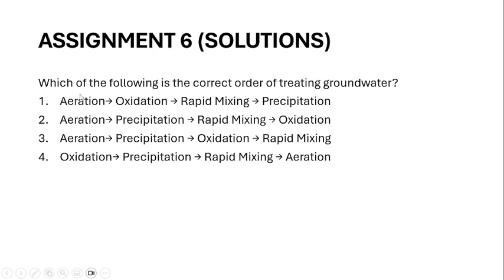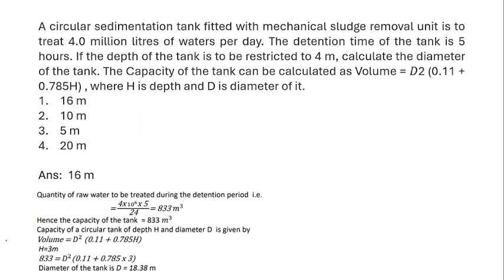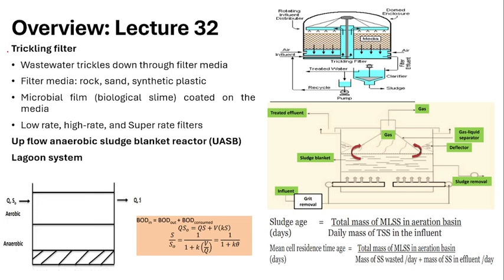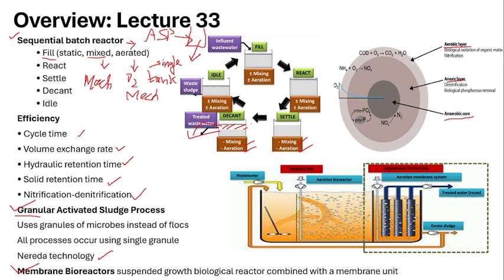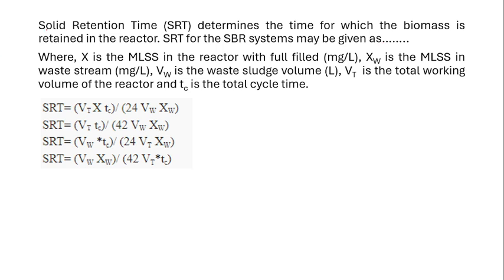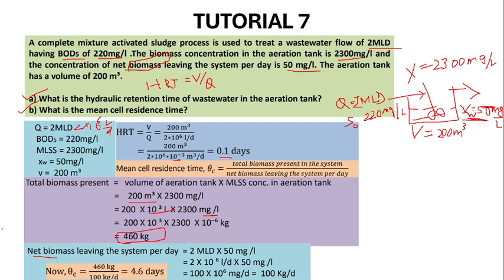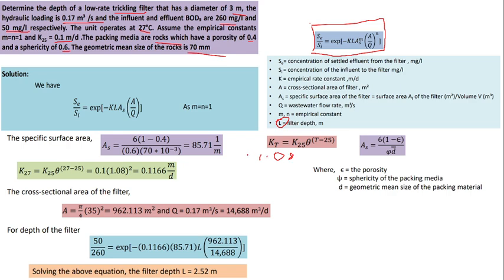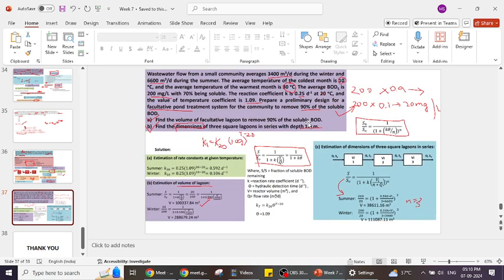Live Session 7_CH53: Basic Environmental Engineering and Pollution Abatement